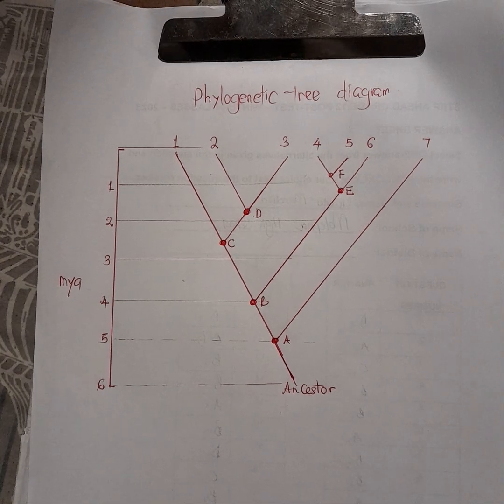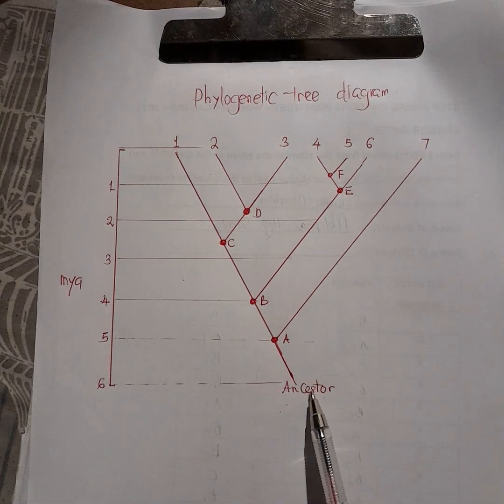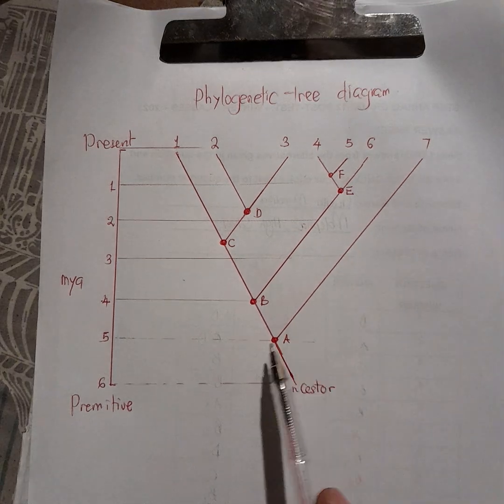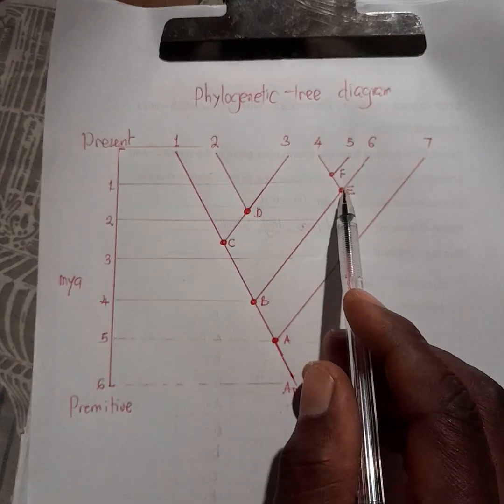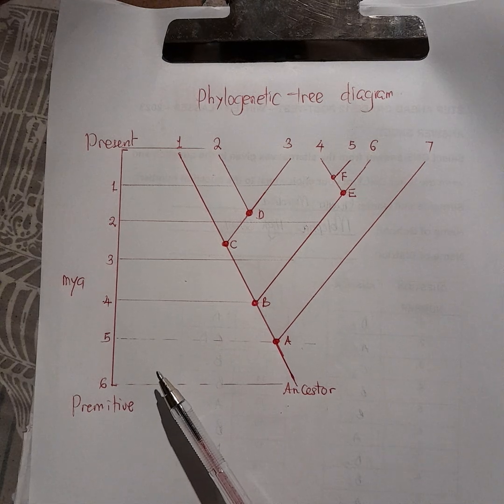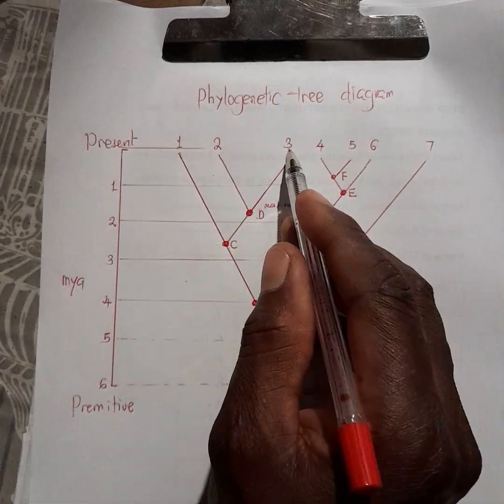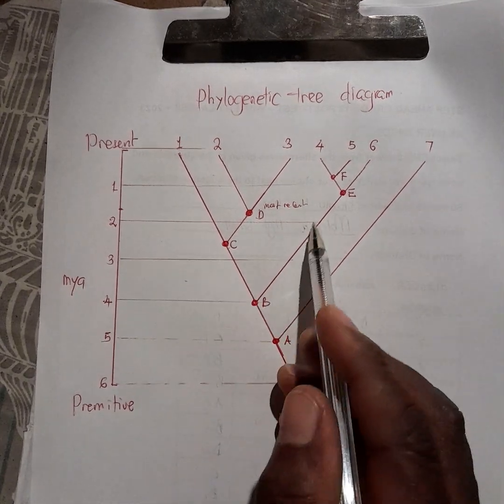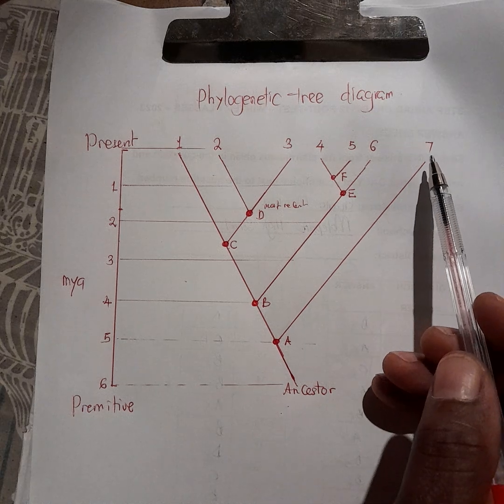17 November 2024